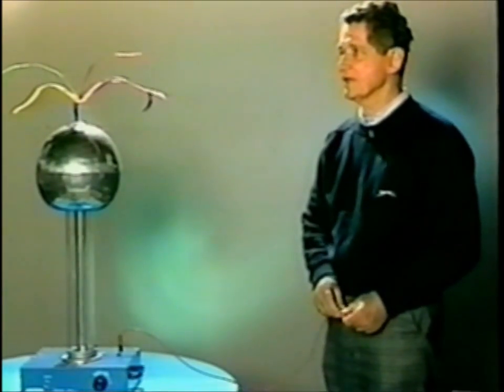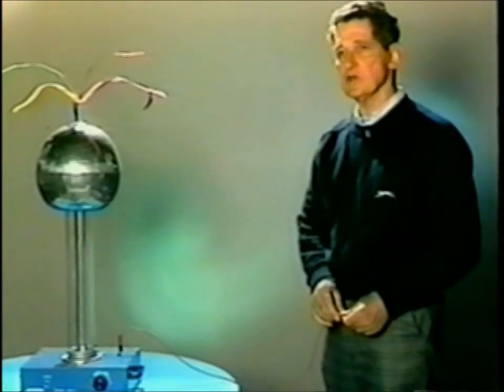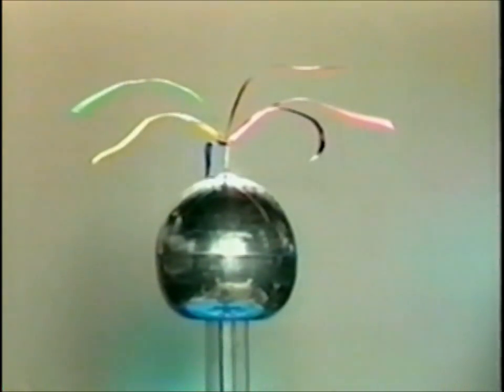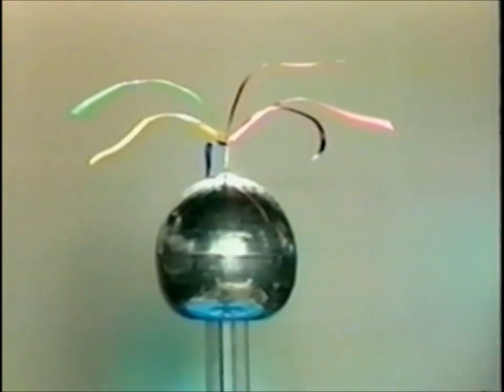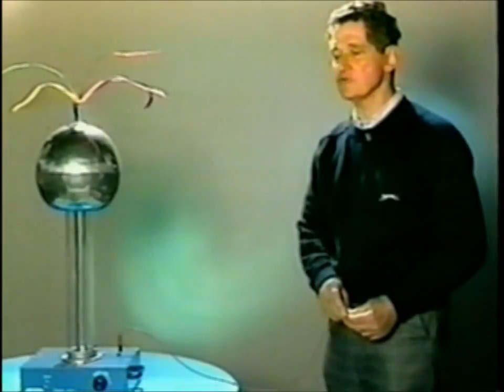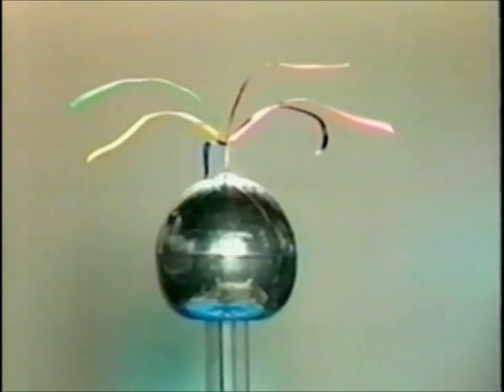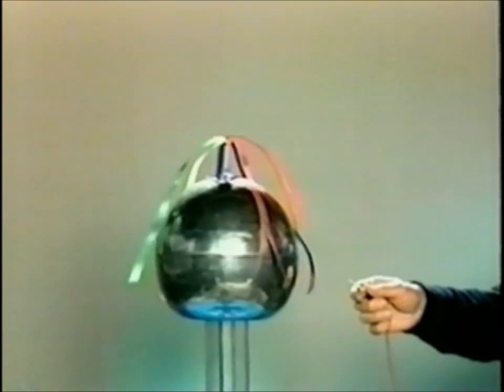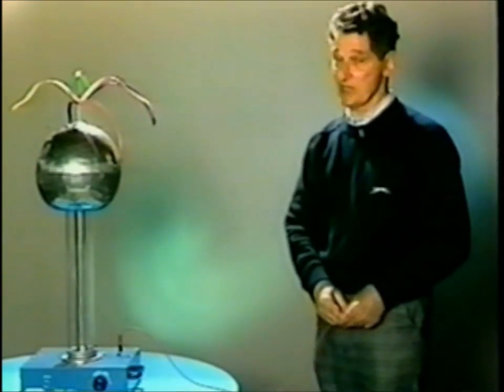N-125 WINSCO Electric Plume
The electric plume has a number of colored ribbons attached to a vacuum cup. When mounted on the dome of a Van de Graaff generator, the ribbons will slowly acquire a charge, even though they are normally thought of as insulators or non-conductors. As the charge builds, the ribbons will stand away from the dome and from each other. This is a vivid demonstration showing that like charges repel one another.